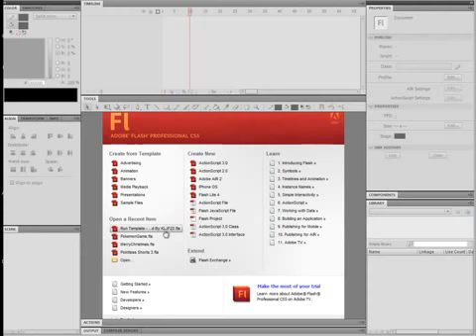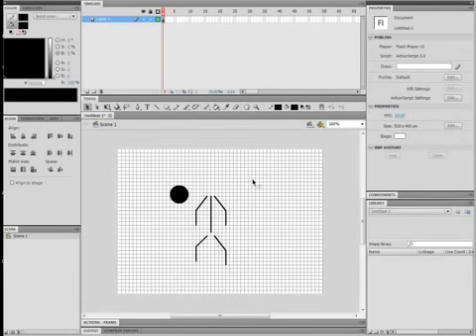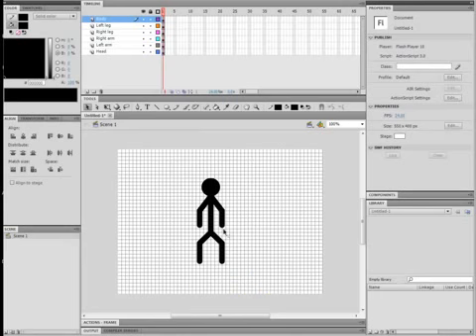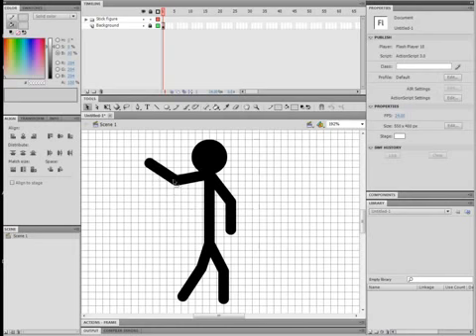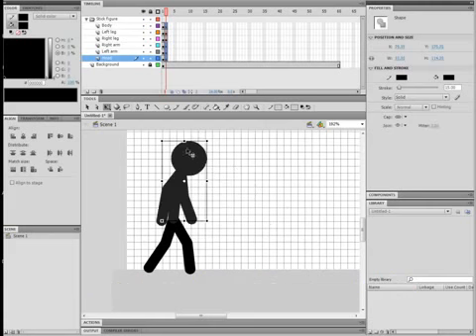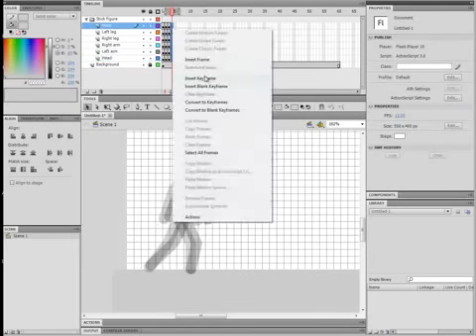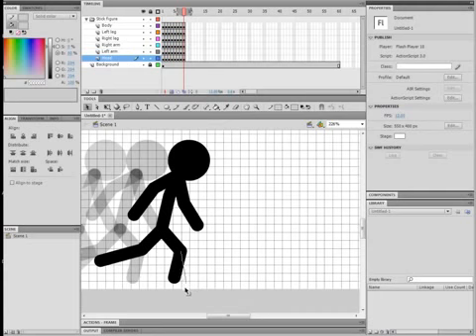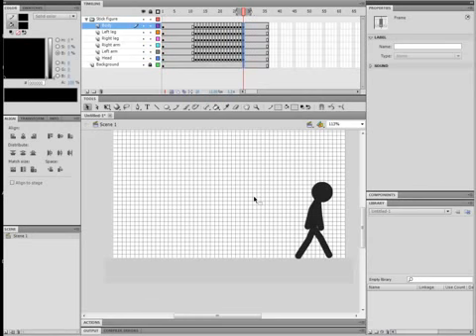Tutorial Membuat Stickman Animasi Walk and Running dengan Macromedia Flash 8 Untuk Pemula YouTube